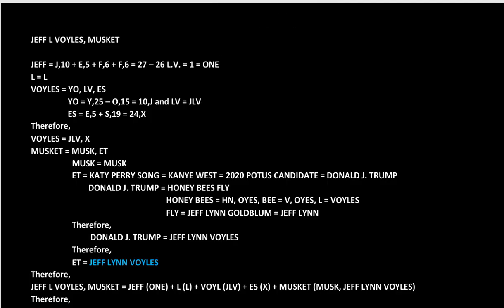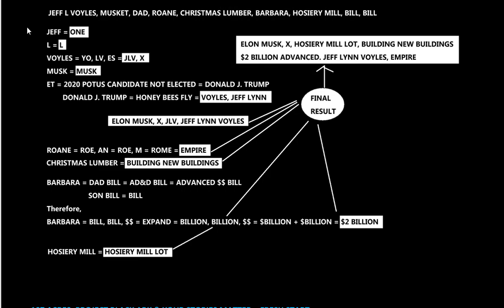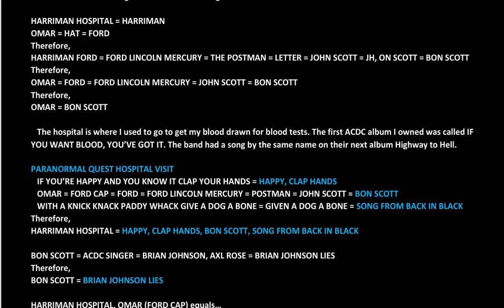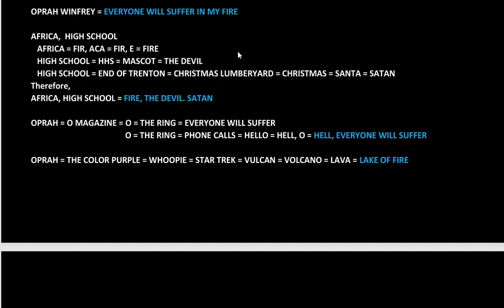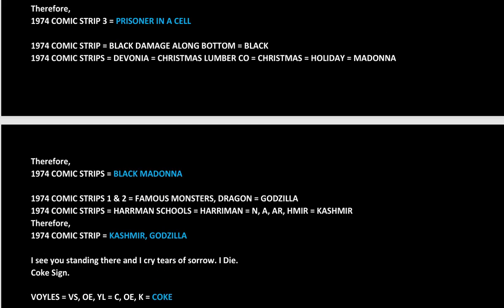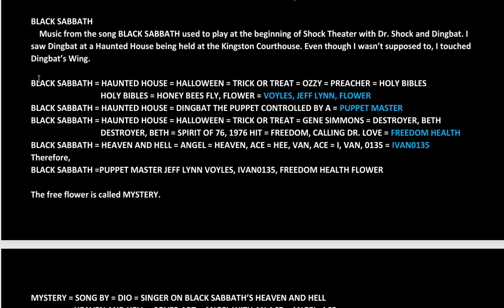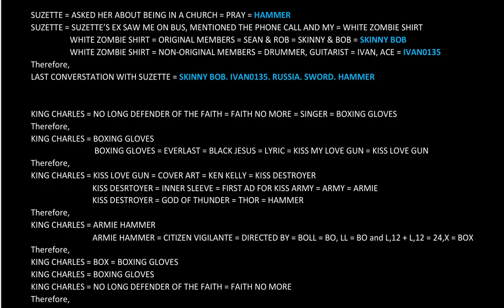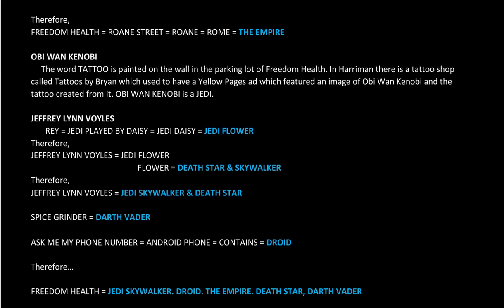A FEW THINGS ABOUT IVAN0135 - BUTTERFLY ENIGMA - SIGMA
We are all inside a game that is coming to an end.